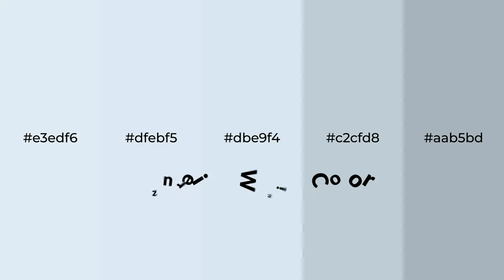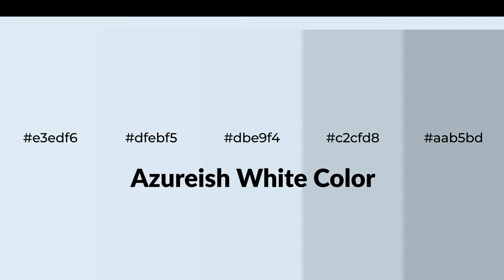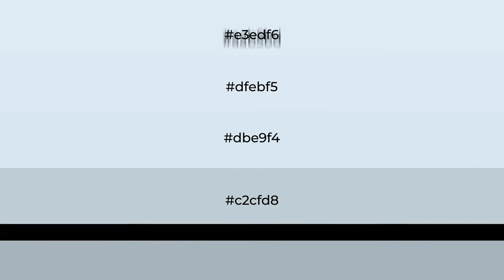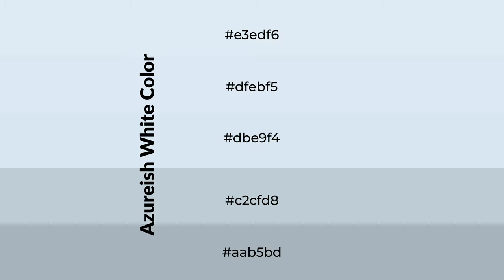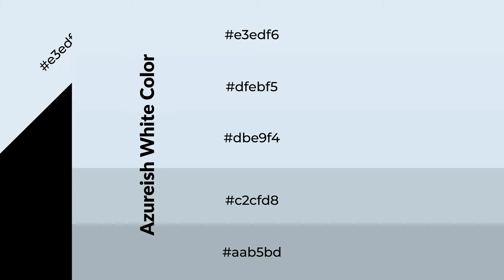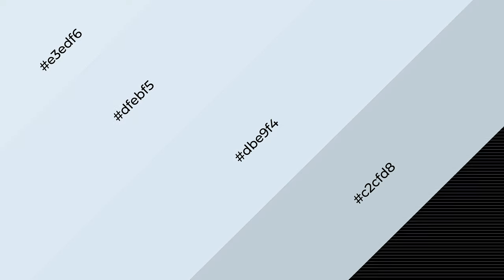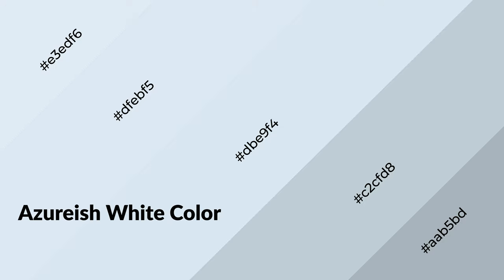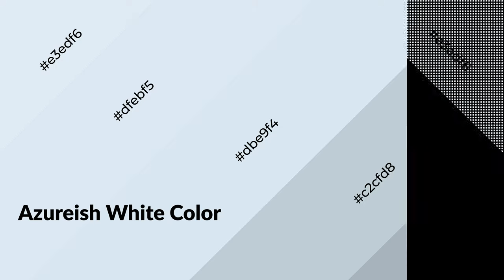Shades & Tints of Azureish White color dbe9f4 A Cool Blue color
Shades of Azureish White color dbe9f4 Cool Shades of Azureish White color with Blue hue for your project!

Shades
Hex c2cfd8

Tints
Hex dfebf5

Azureish White is a cool color, and it emits calming, serene, soothing, refreshing, spacious, unwinding, peace and relaxed emotions. Cool colors are like water, ice, sky, grass, soft and snow. You can see them used in baby products.